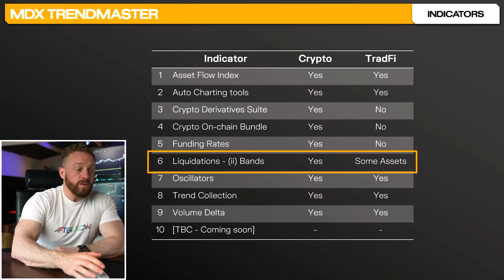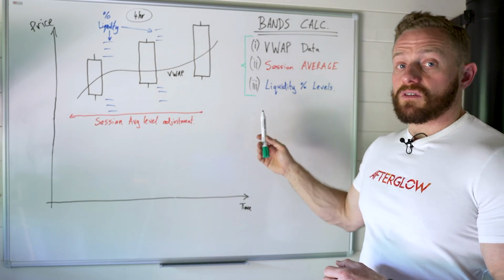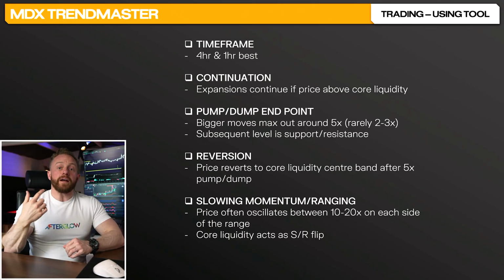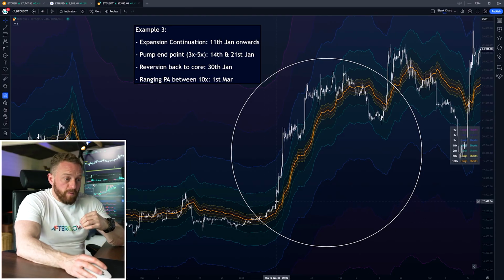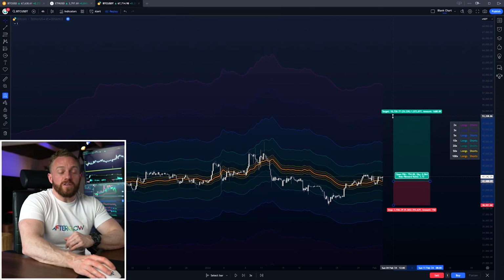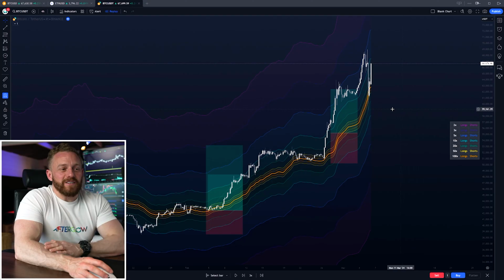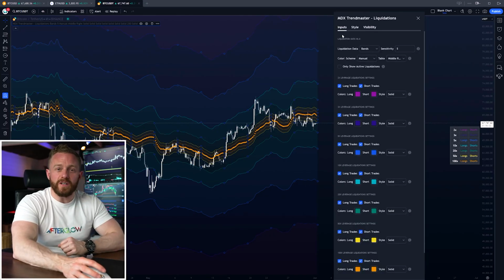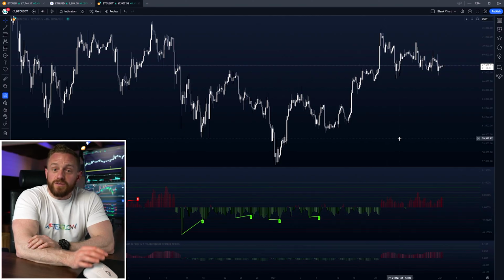Liquidity Bands Tool - Part II 🔮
A powerful liquidation bands tool for swing traders, helping you to identity key higher timeframe reversion points from big dumps or pumps, to help predict price movements.

⏯ CHAPTERS
00:00 – Intro
01:15 – MDX Liquidity Bands: Basics
02:41 – Calculation Logic
06:06 – Uses for Bands in Trading
08:04 – 4 Swing Trade Case Studies
11:55 – Trading Demo using bands
17:35 – Menu Setting Options
18:22 – Advanced Scalp Trading LTFs
20:19 – Conclusion

In part II, I share how to use the MDX Trendmaster Liquidations tool, in bands mode, and how this can be applied to gain an edge in the market during the much larger market moving expansions or contractions.
Including a walkthrough tutorial on how to use the liquidations tool in Trading View, and various uses of the tool's features for different trading and investment strategies.

=  Key Liquidity Logic Clarification  =
The % price move for each exchange are slightly different (.e.g 0.7% for 100x, and 1.4% for 50x), in terms of the exact level that traders will get liquidated.
The MDX Trendmaster Liquidation Tool, uses slightly higher average values (.e.g 0.75% for 100x, and 1.5% for 50x), in terms of actually using these higher values to plot the liquidation lines on the Trading View chart.
This is done so that if there is any slippage or difference from the exchange, the liquidation pockets are still fully covered.